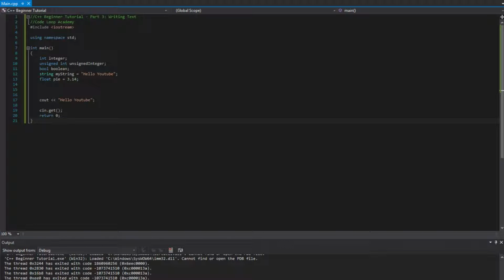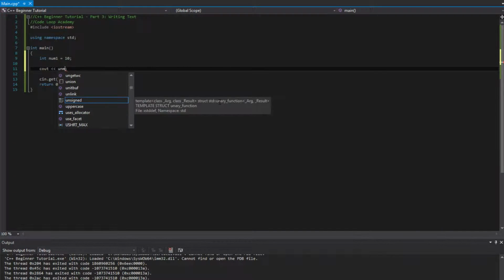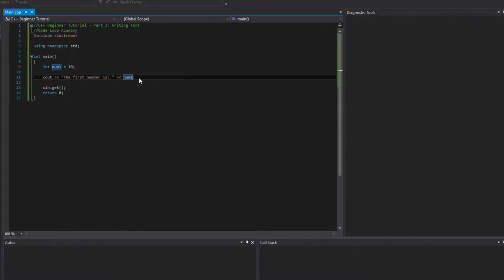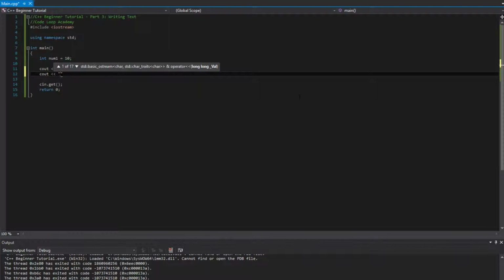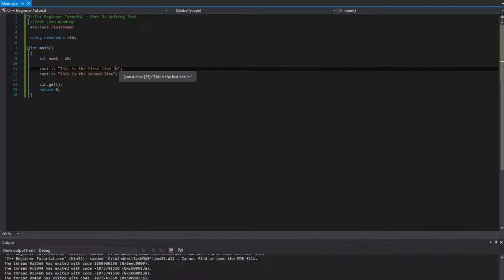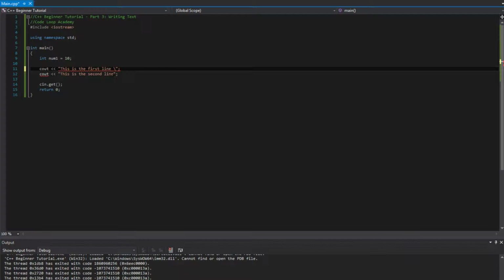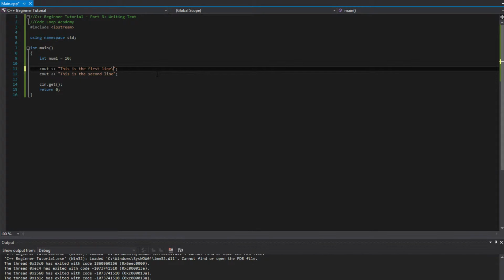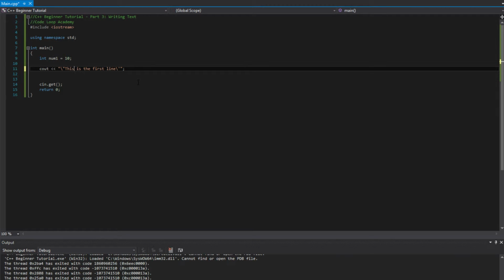C++ For Beginners - Part 4: Writing Text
In this episode we will be covering how to make your program output text to the screen.